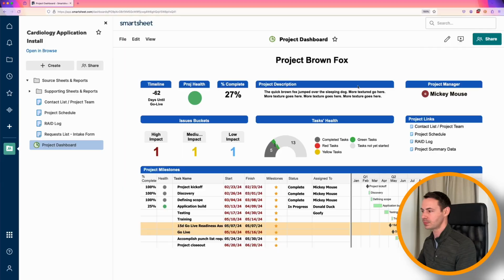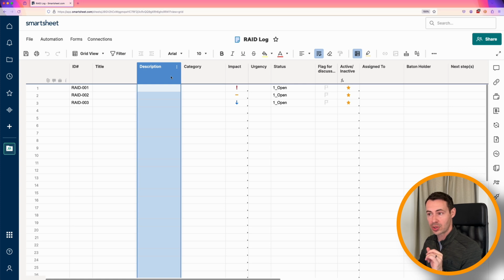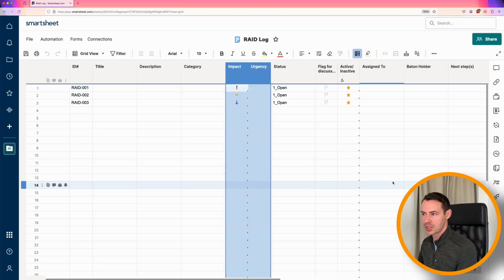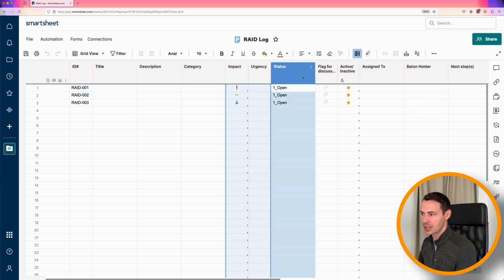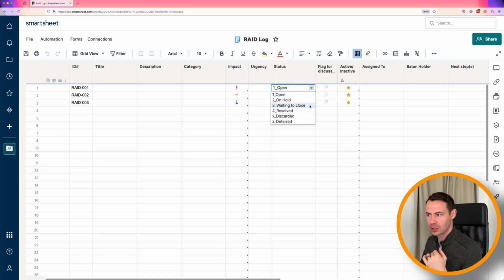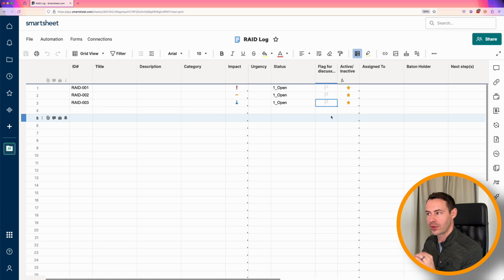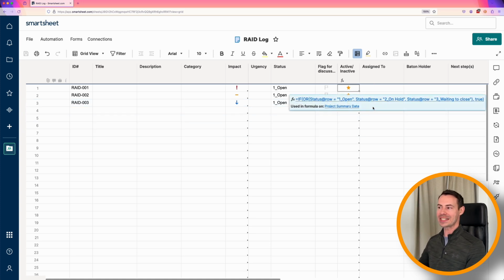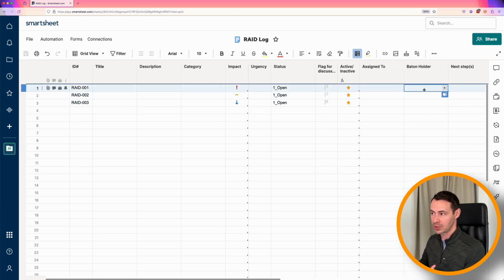✈️ Autopilot Project Management - 07 RAID Log Intro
A RAID log is perfect for capturing any of the items that pop up along the way.  Things that weren't planned for, but nonetheless need to be addressed.

This is part of the ✈️ Autopilot Project Management suite of project management tools, running in Smartsheet.